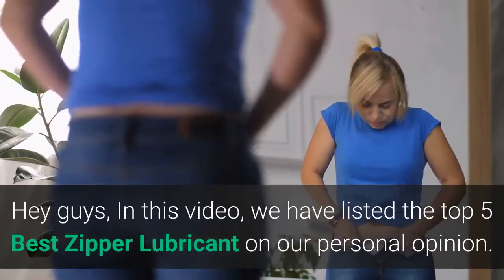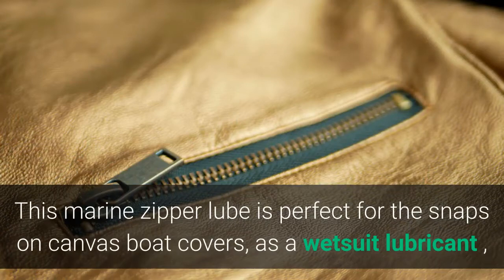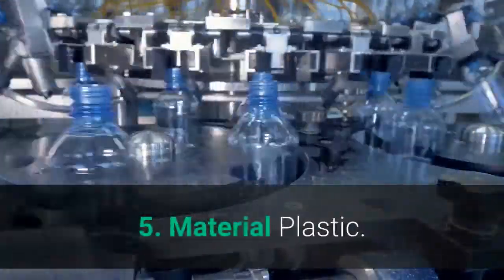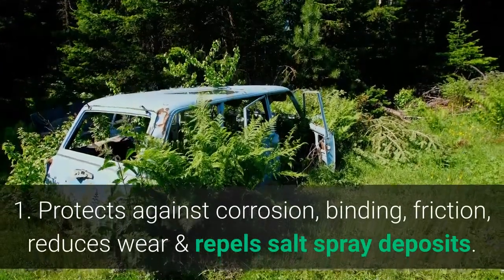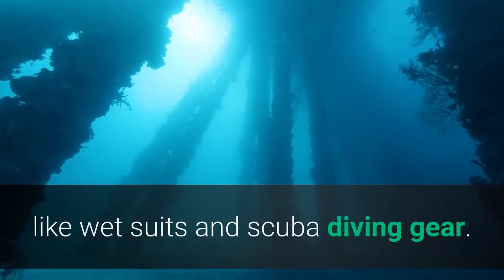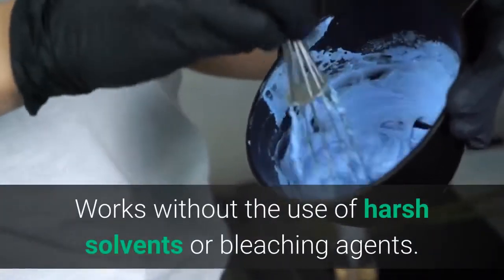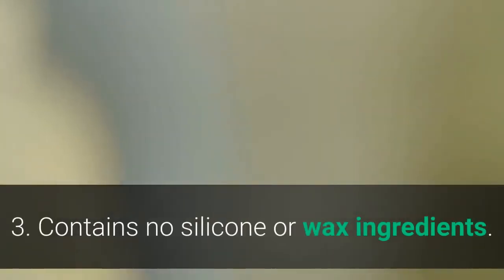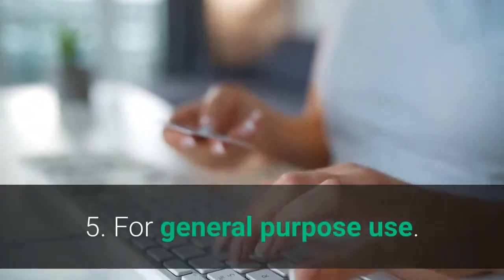TOP 5: Best Zipper Lubricant 2023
In this video, we have listed the top 5 best zipper lubricant on Amazon Reviews and buying Guide 2023

1. Zipper Wax & Zip Lube Marine Grade Zipper Lubricant Stick Zipper Lubricate with Ease Boat,
2. STAR BRITE Snap & Zipper Lubricant - Clear,
3. Zipper Ease Lubricant
4. Bestop 1121600 Zipper Cleaner and Lubricant
5. Dupont Multi Use Lubricant

People Also Search: best zipper lubricant 2022, zipper ease lubricant, silicone lubricant for zippers, what is zipper lubricant made of, zipper lubricant stick, boat zipper lube, beeswax zipper lube, gear aid zipper lubricant, zipper lubricant near me, zipper ease lubricant, silicone lubricant for zippers, zipper lubricant stick, boat zipper lube, beeswax zipper lube, zipper lubricant, best zipper lubricant, best zipper lubricant, broken zipper, plastic zipper lubricant, tent zipper lubricant, zipper repair, stuck zipper, zipper cleaner and lubricant, how to fix a zipper, graphite lubricant, zipper care, zipper lube, lubricant types, best locks lubricant, best lock lubricants, best lubricant package